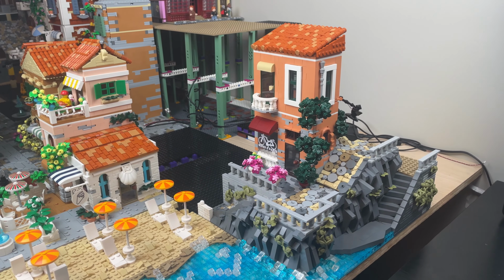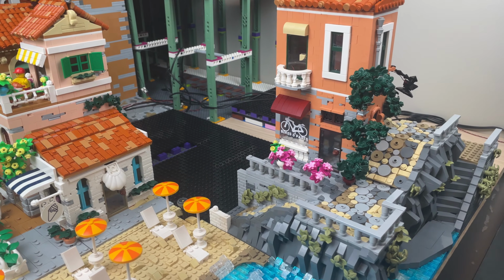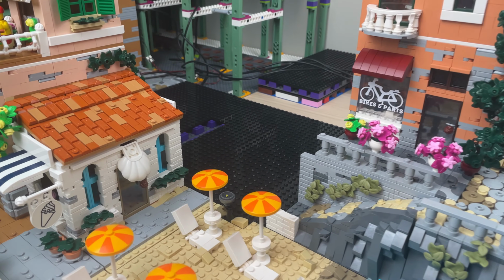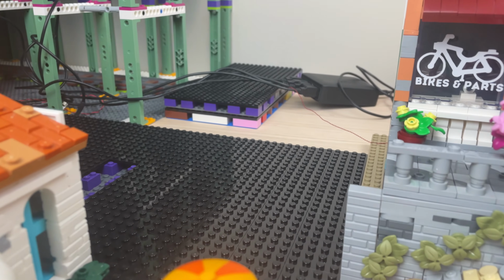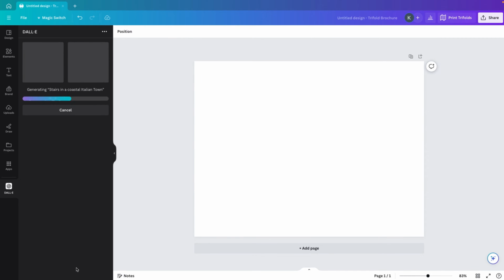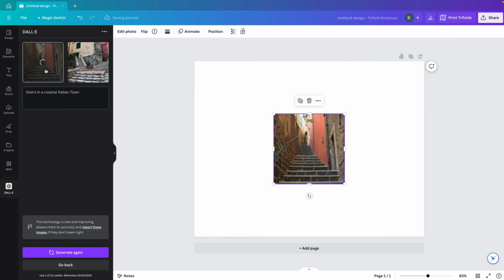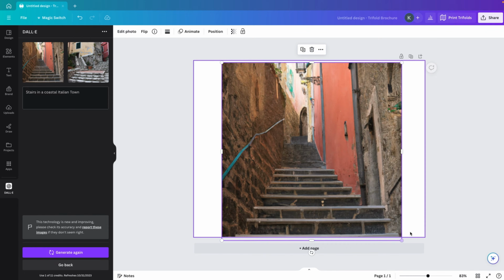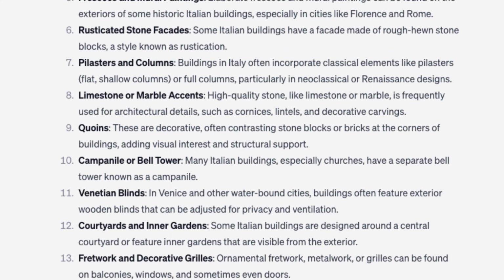Chat GPT Inspired Lego City Update: 5 New Builds!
Time for a long-overdue Lego City Update! I was a little uninspired so I decided to use AI and went to ChatGPT and used their AI Image Generator to help inspire all 5 of these MOC's in the city!

🎶NEED NEW PLAYLISTS FOR WHEN YOU'RE BUILDING, WORKING OUT, OR JUST HANGING OUT?🎶